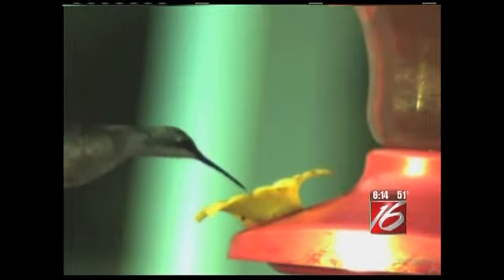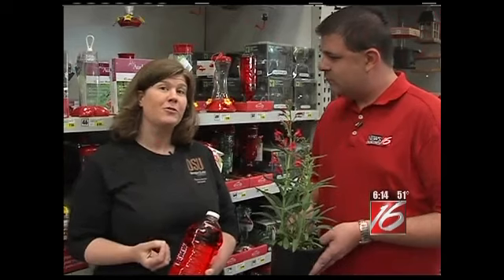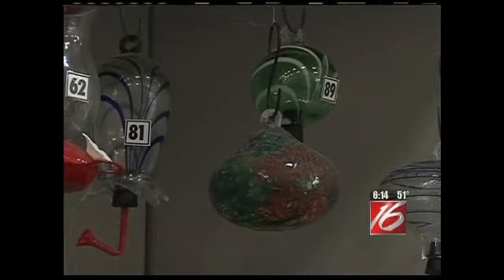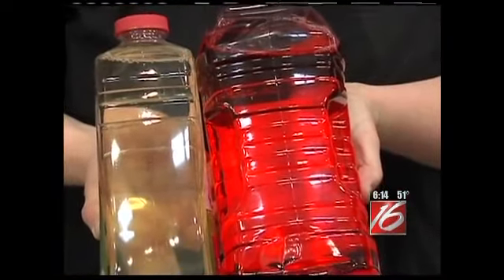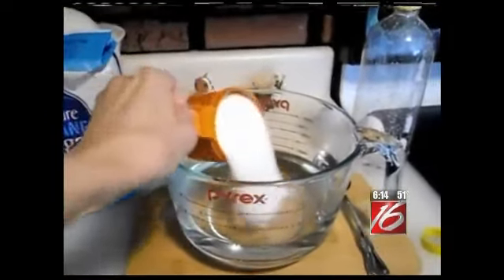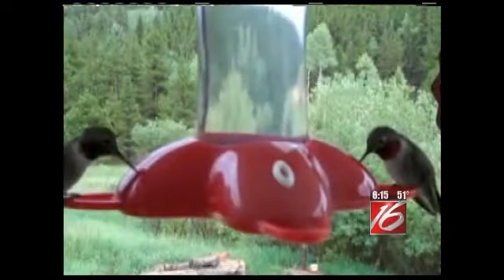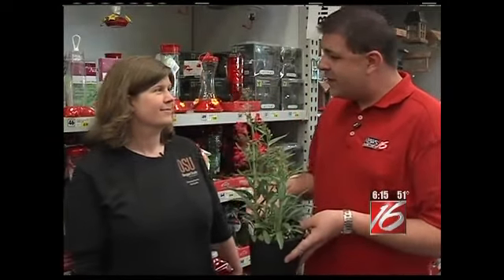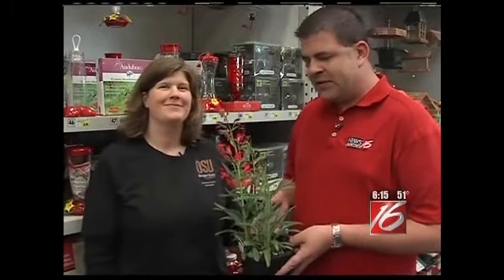How to attract hummingbirds to your garden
Hummingbirds are great pollinators in our area.  Summer is the time to attract migratory hummingbirds to your garden.